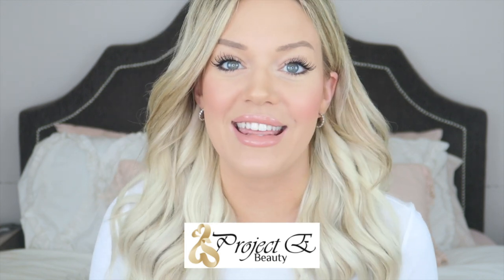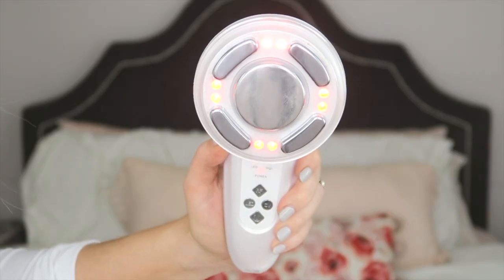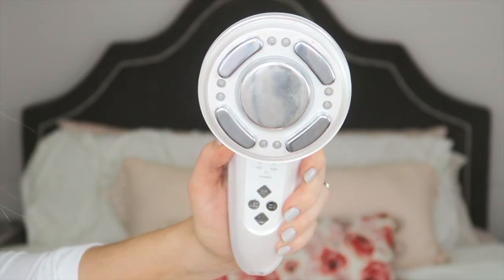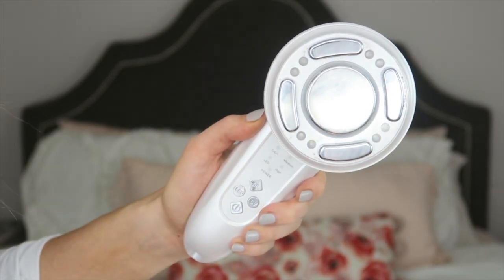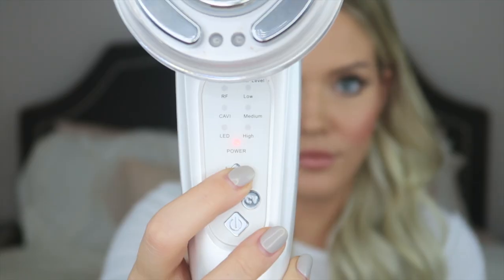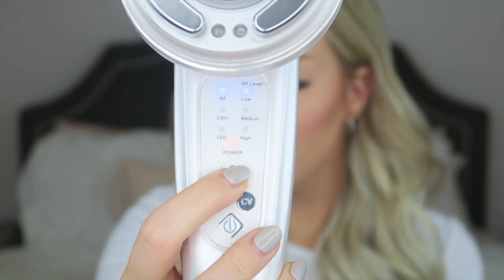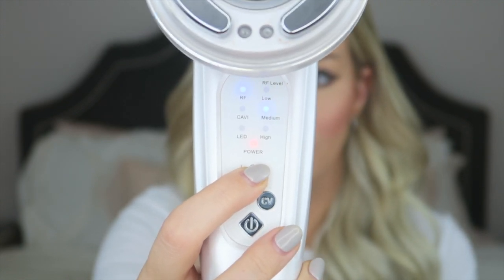BODY SCULPTING AT HOME | Ultrasonic Cavitation Radio Frequency Device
Thanks to Project E Beauty for making this video possible. This is not a review, but an overview of this device. Everything mentioned in this video can also be found on their website as long as the procudt remains available. Ultrasonic Cavitation Radio Frequency Devices are said to promote tissue metabolism, tighten skin, strengthen skin elasticity, help with body sculpturing, body shaping,  and cellulite treatment, lymph drainage, accelerate blood circulation and promote metabolism. As well as reduce fine lines and wrinkles, lift. tone,, and brighten the face, and tighten the skin on the underarms and legs according to their website.

SIGMA BRUSHES:
Want to grab some of my favorite Sigma Brushes?